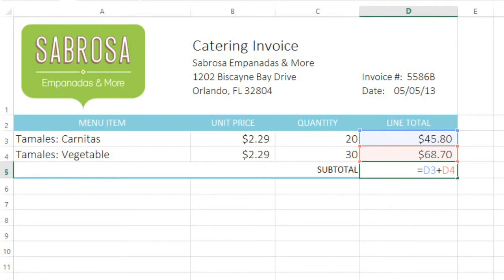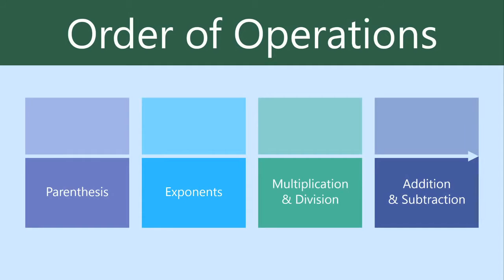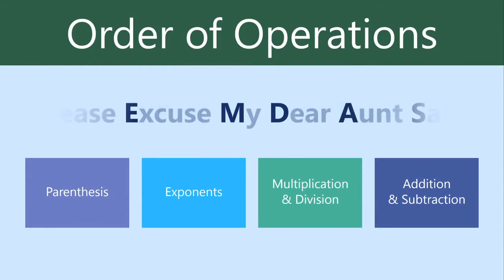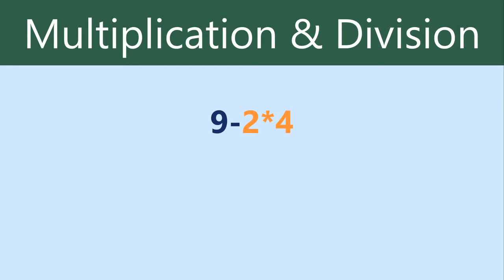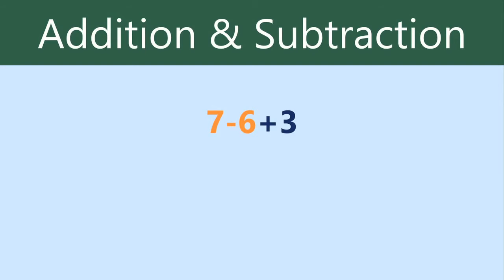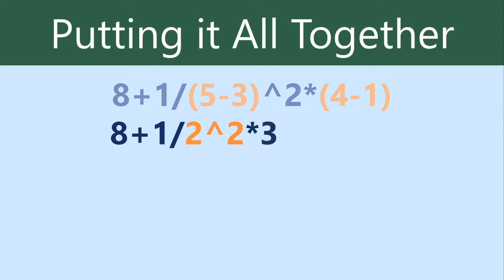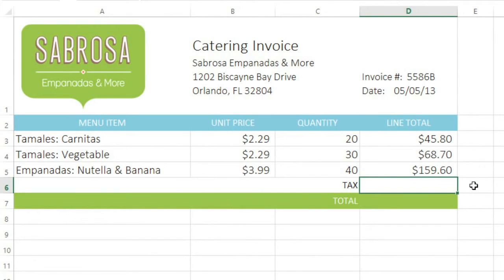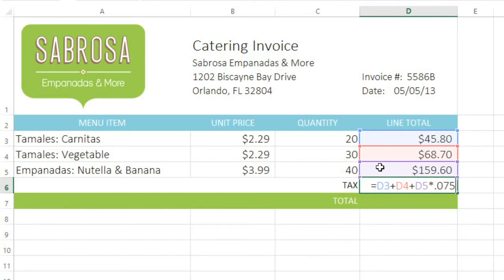MS Excel 2013 Lessons 13 Complex Formulas